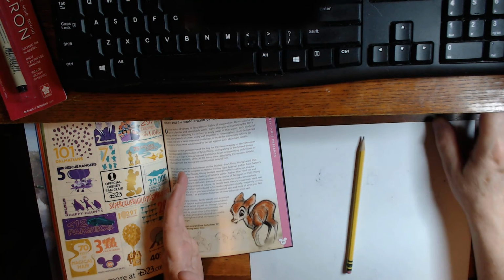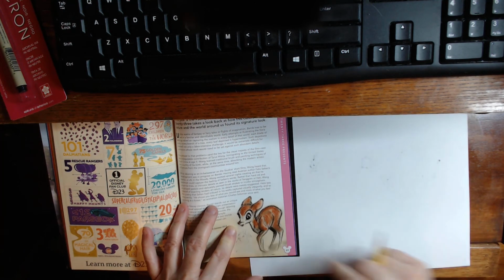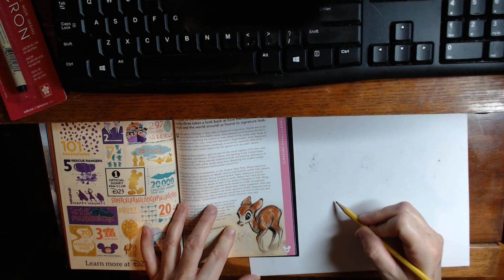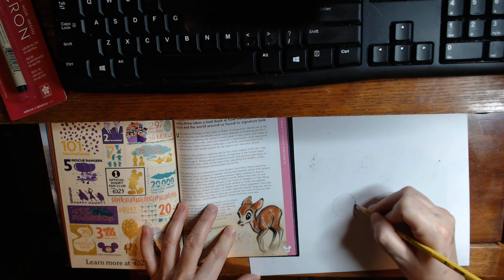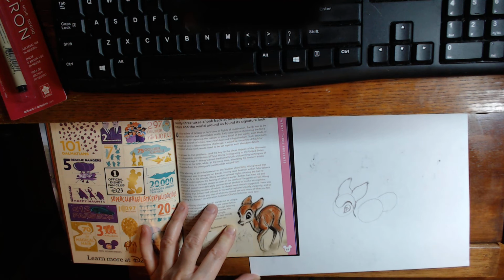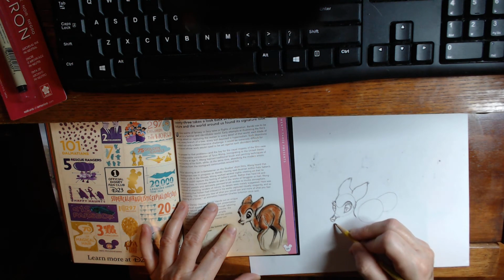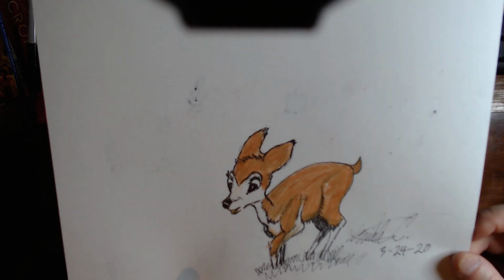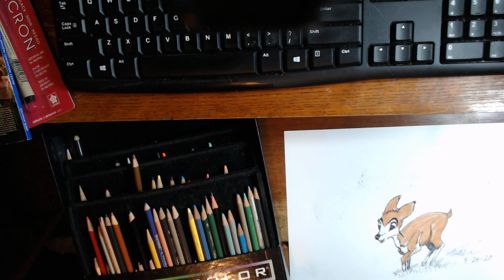Drawing Walt Disney's Bambi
Someone asked how to draw fur, so here is a quick drawing of Bambi, As you can see the fur on his back.
The way you add a look of fur, would be how you lay down the pencil strokes. as you will see in the video. you could even blend it with a blending pencil.